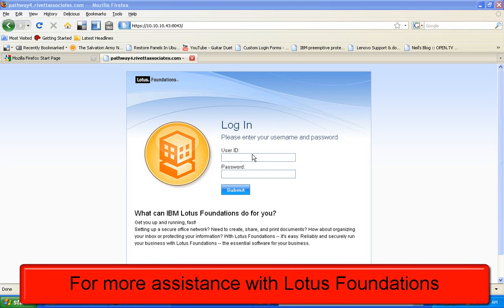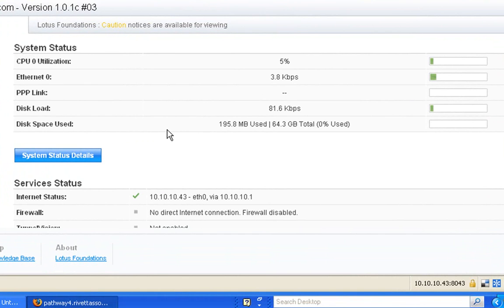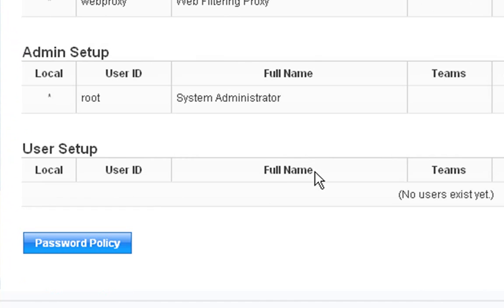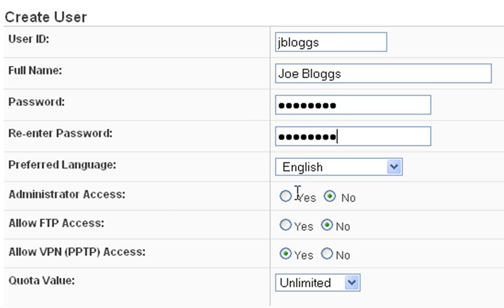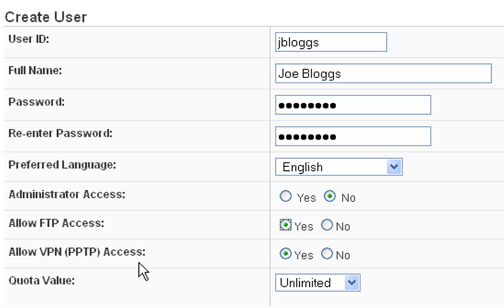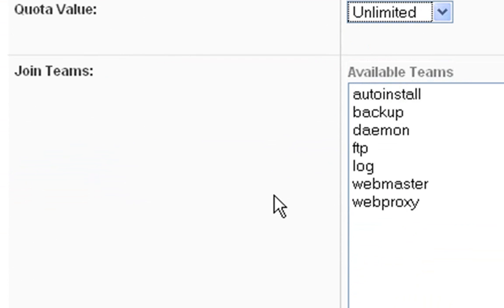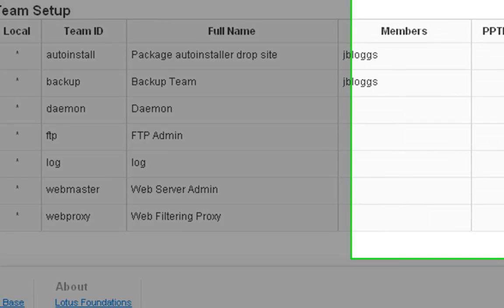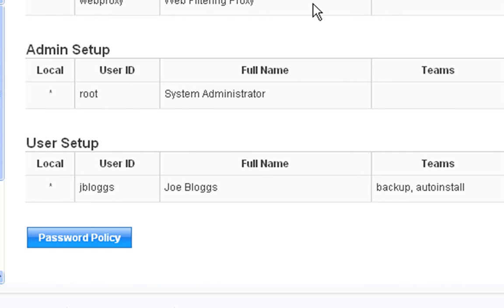Lotus Foundations - How to register a user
This video shows you how to register a user in Louts Foundations.

Lotus Foundations is a product from IBM which can give you the ability to set up a server on your network which will configure itself based on what it can find already on your network.  It also comes with and enterprise ready application called Louts Domino Server which allows you to access email using Microsoft Outlook , Lotus Notes, POP Mail etc.

My names is Vaughan Rivett and I am a consultant based in Auckland, New Zealand